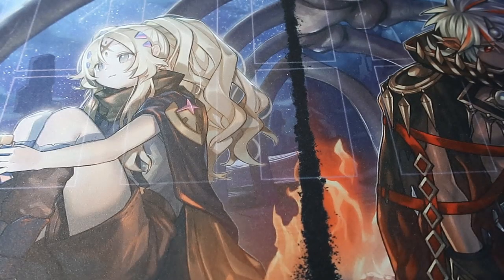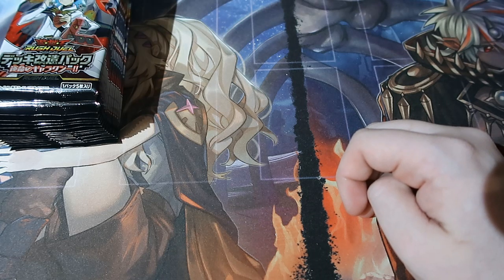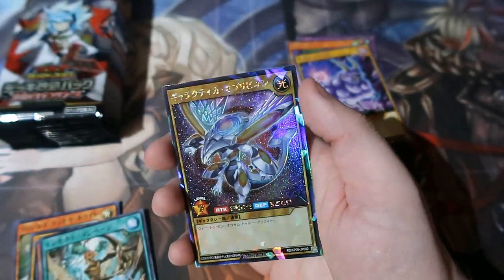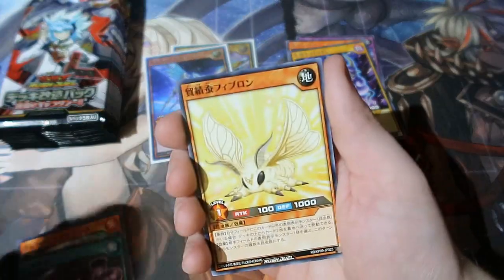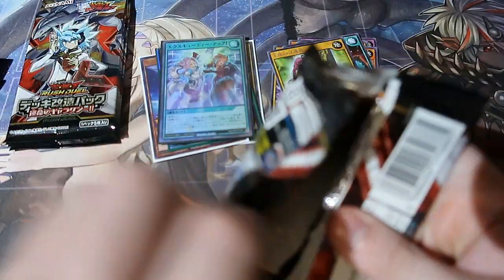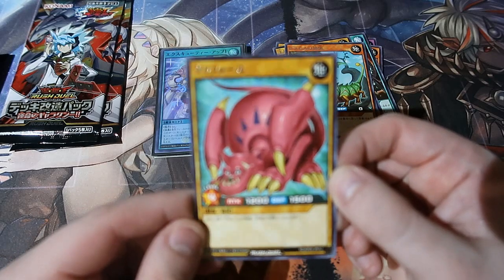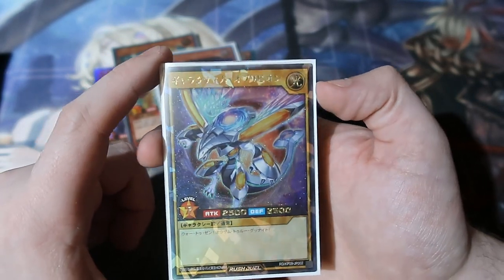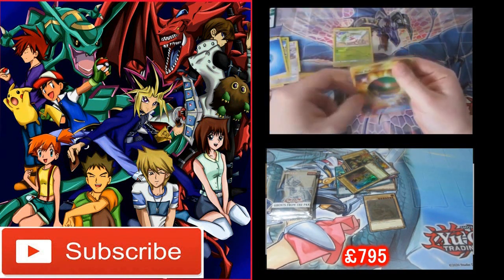Yugioh Pack Opening Rush Duel Galaxy Of Fate Booster Box OMFG